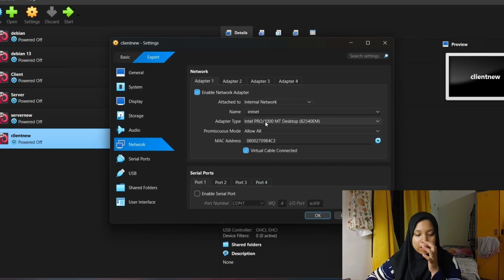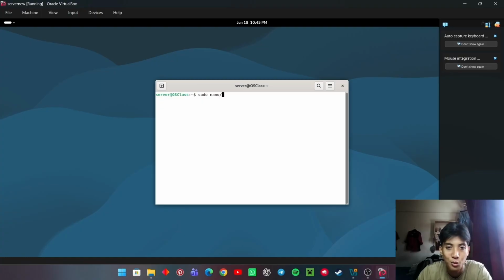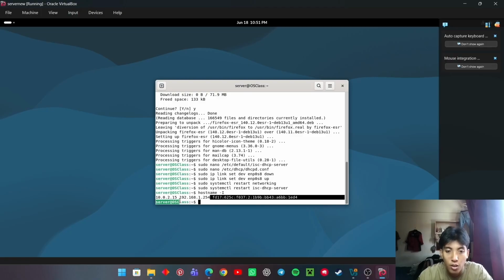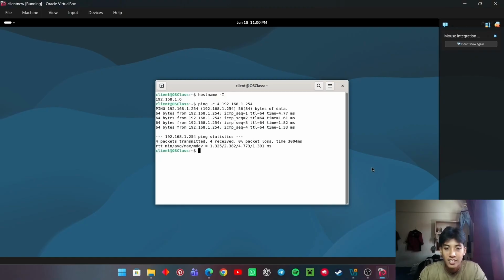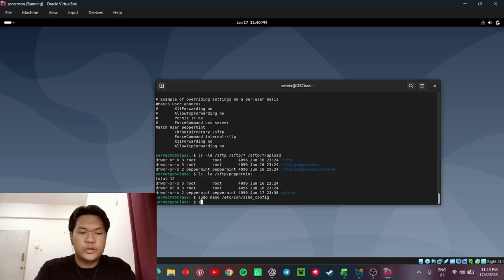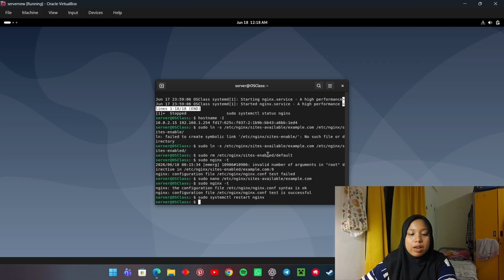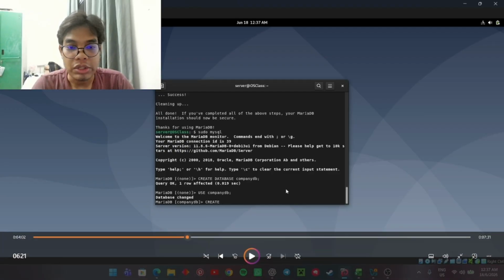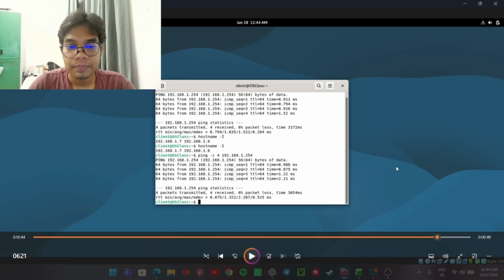Videos for Learning & Teaching Process